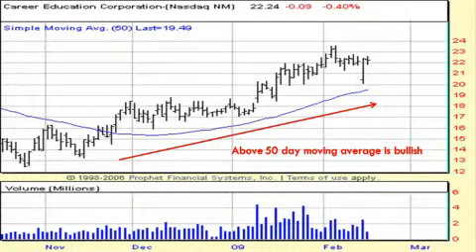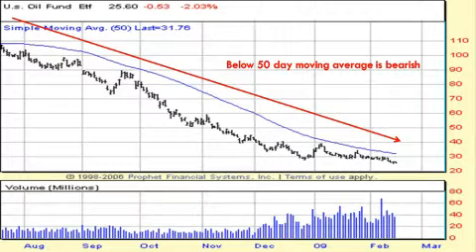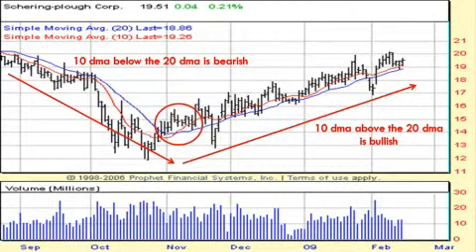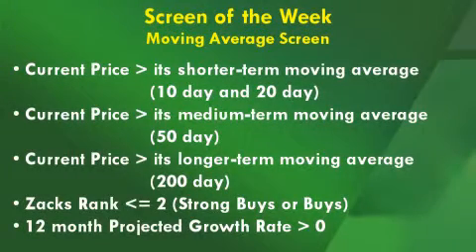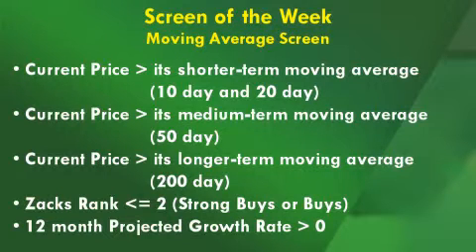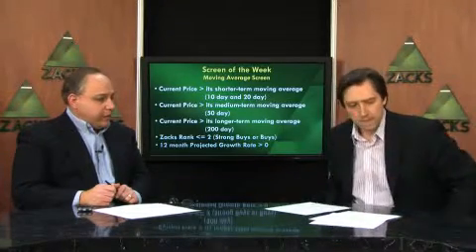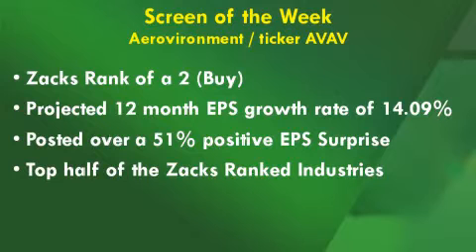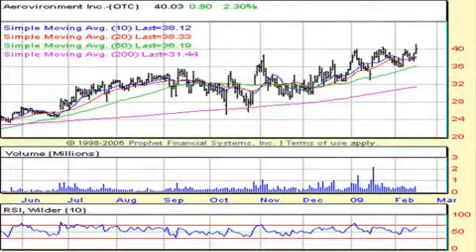Using Moving Averages to Find Winning Stocks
Kevin Matras goes over the importance of moving averages and how to use them in your own trading. Stocks highlighted include AVAV, CPLA, BJRI, GMCR and MDVN.